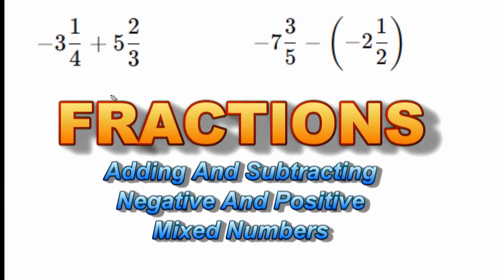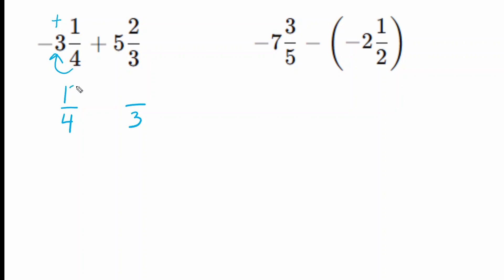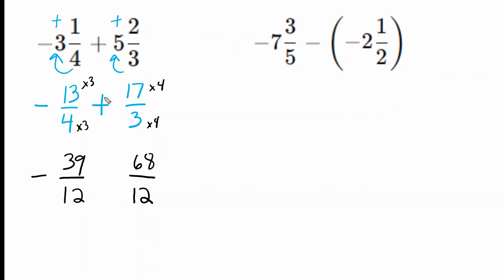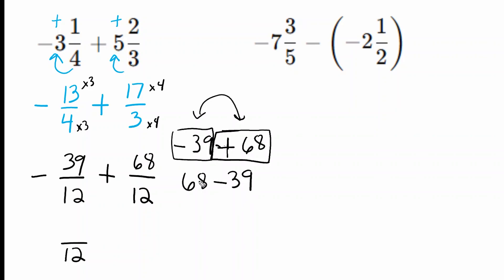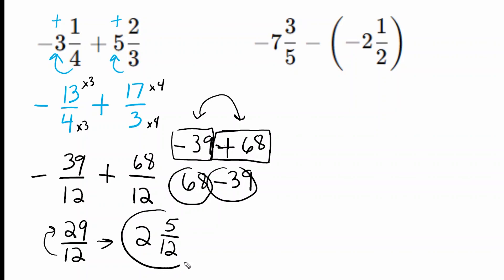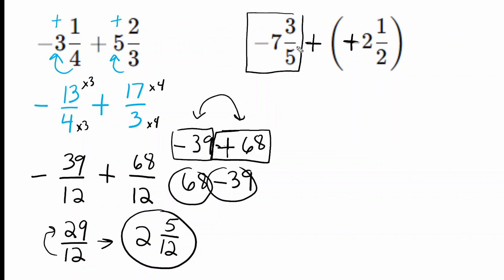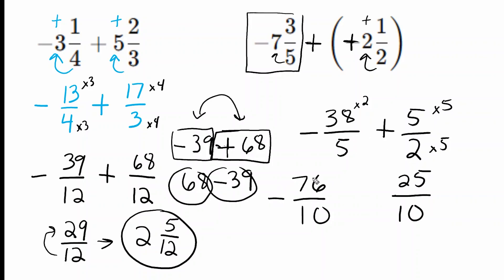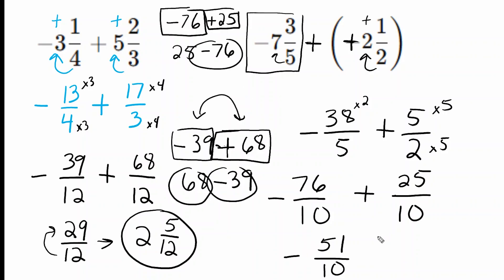Adding & Subtracting Mixed Numbers | Negative Mixed Numbers & Fractions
Struggling with adding and subtracting mixed numbers, especially when negative numbers are involved? 🤔 In this video, I’ll walk you step-by-step through solving problems that include:

✅ Adding and subtracting mixed numbers
✅ Working with negative fractions and negative mixed numbers
✅ Finding a common denominator
✅ Converting between mixed numbers and improper fractions
✅ Simplifying your answers with proper fraction form

We’ll work through multiple examples together, including positive and negative mixed numbers, so you’ll understand exactly when to add, when to subtract, and how to handle opposite signs.

This lesson is perfect for anyone learning about rational numbers, fractions, and integer operations.